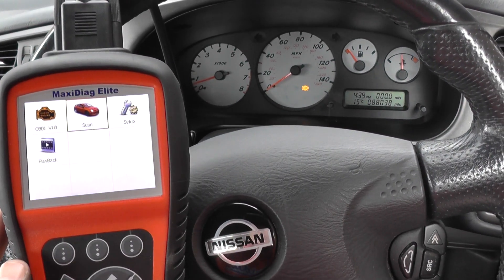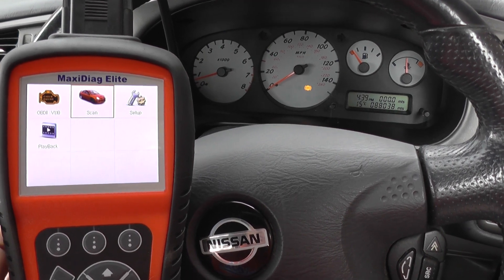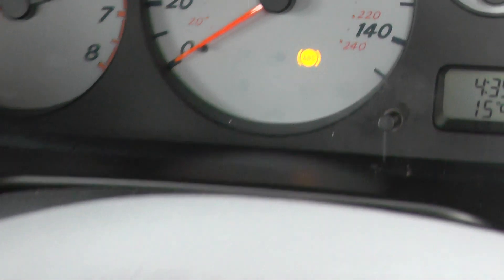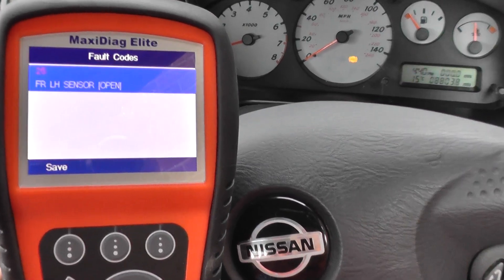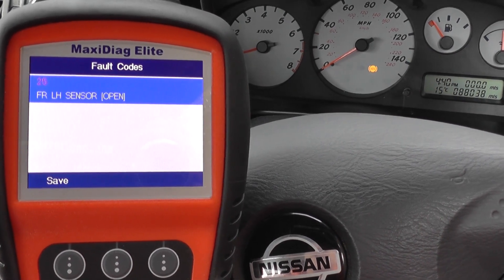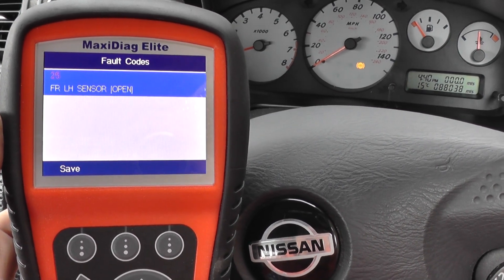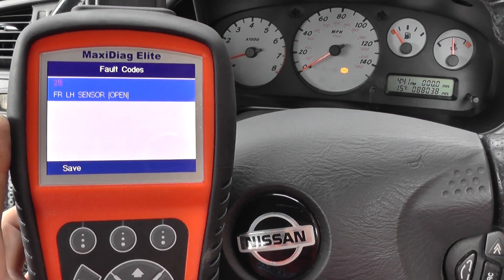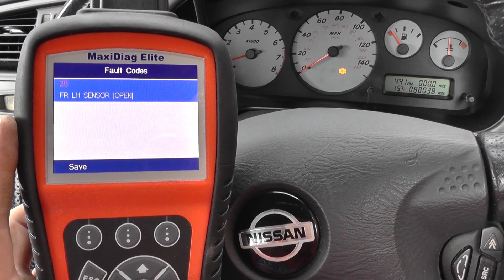How TO Diagnose a Nissan ABS Fault Warning Dash Light The Easy Way